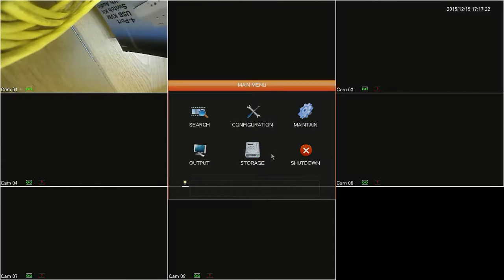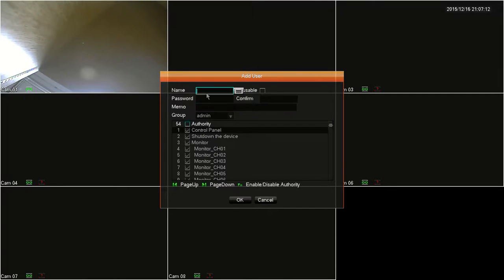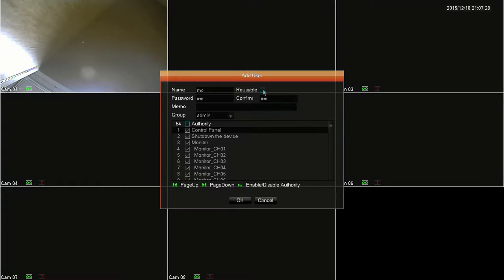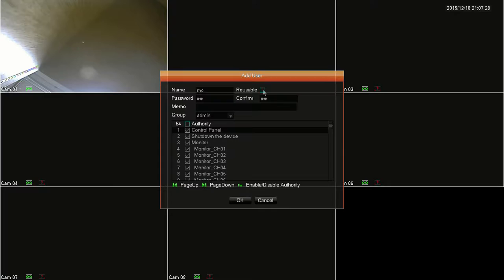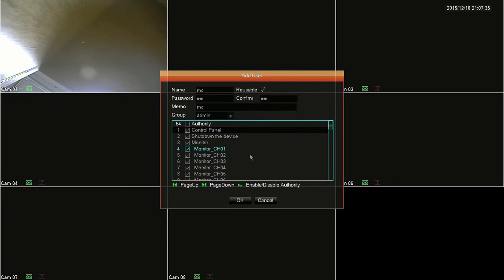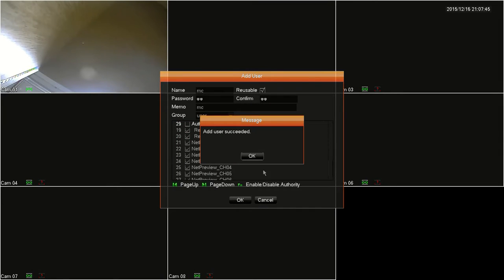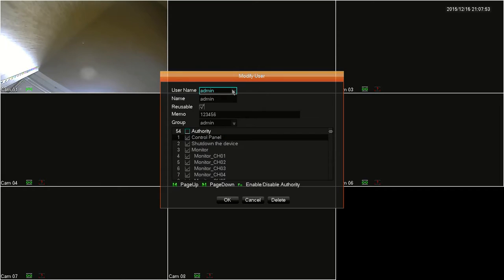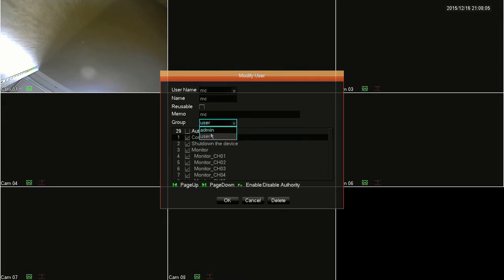How to Create and Modify Users on the WinBook D5008DH DVR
Micro Center Tech Support shows you how to create and modify users on the WinBook D5008DH DVR